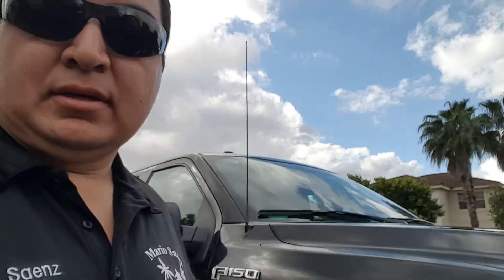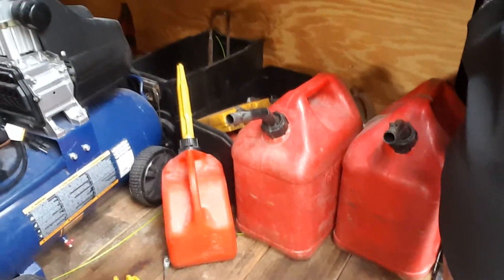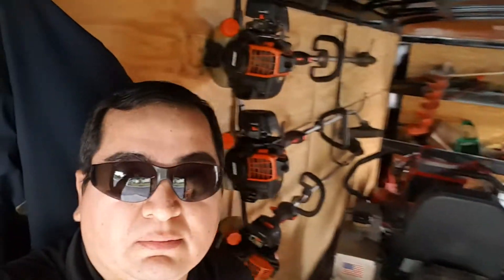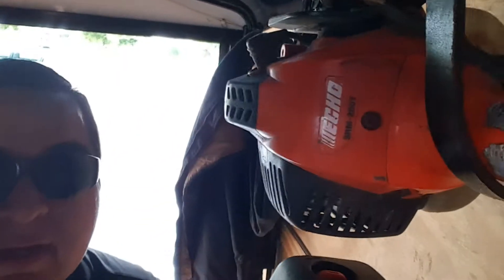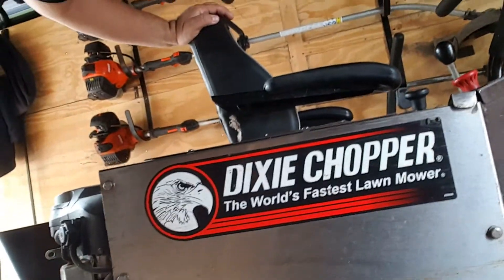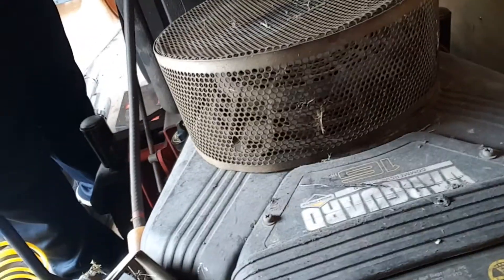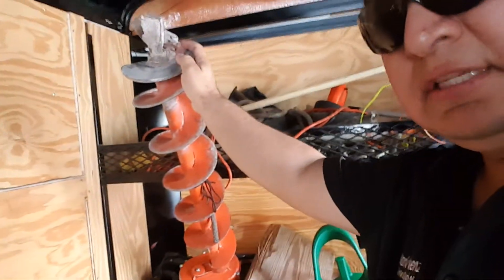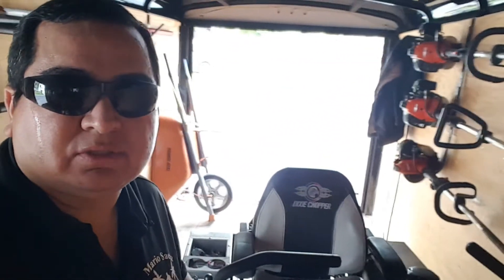My lawn care set up Echo Dixie Chopper Ford F-150 2017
American quality